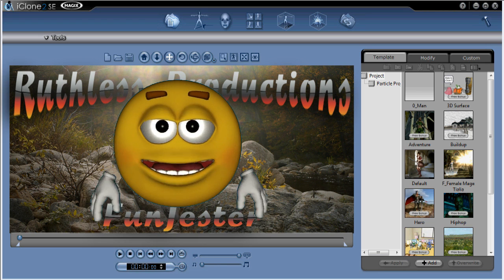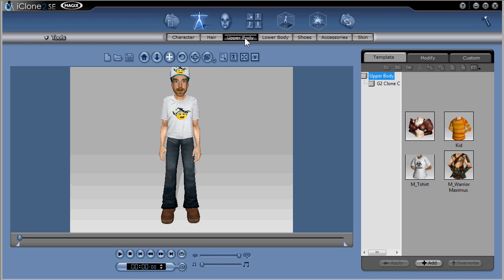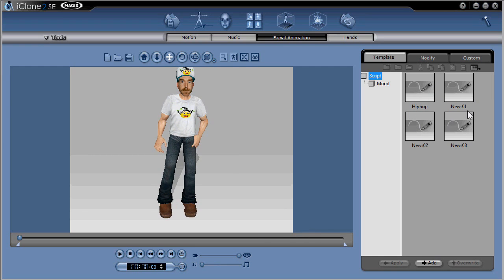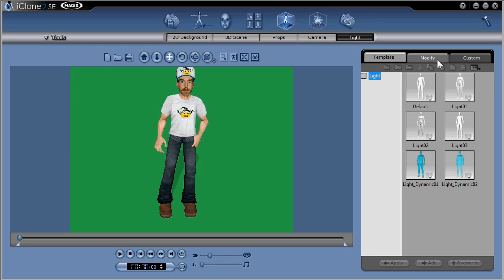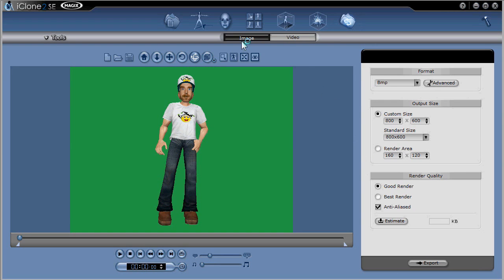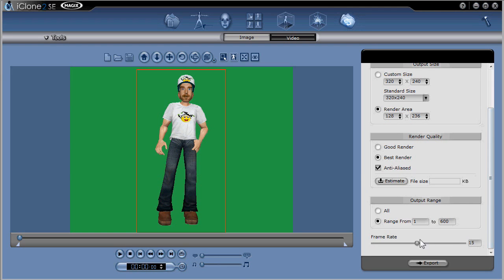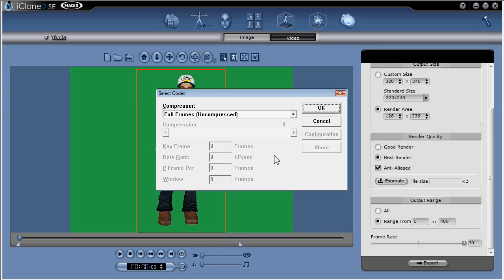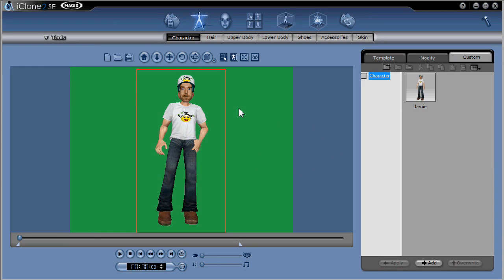Movie Edit Pro 14's IClone 2se Basics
This is the Iclone 2 version that comes with Movie Edit pro 14. This is just the basics on how to render a short clip for anything you want to use it for.
If you have any questions let me know and I will try to answer them for you.